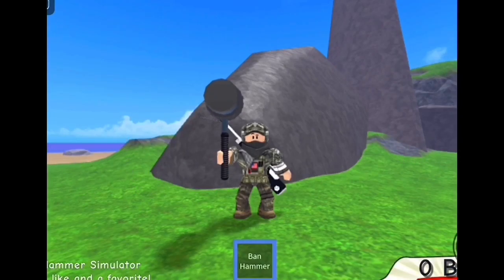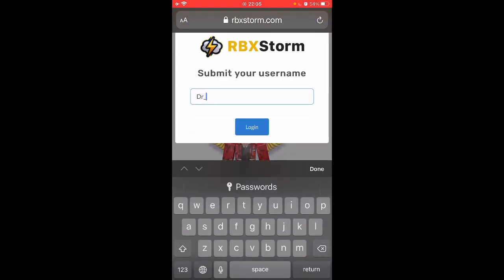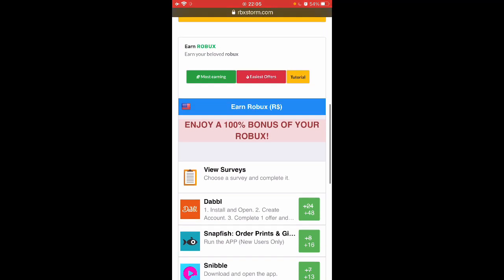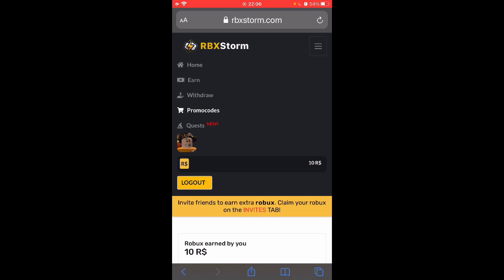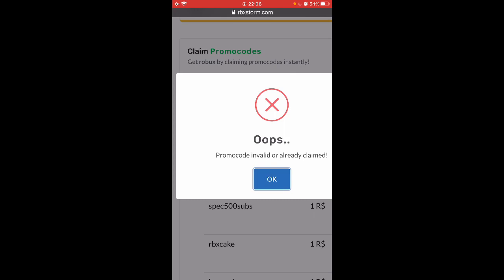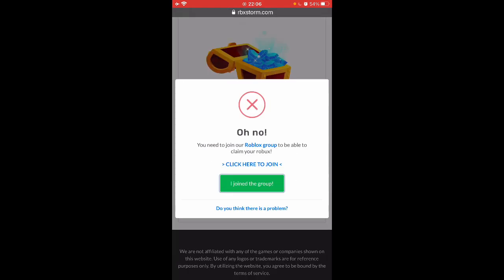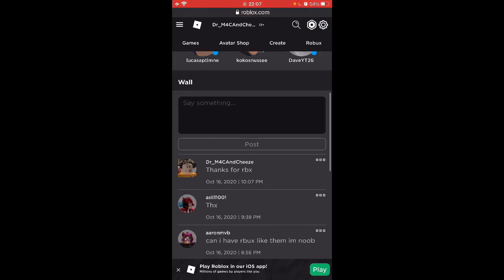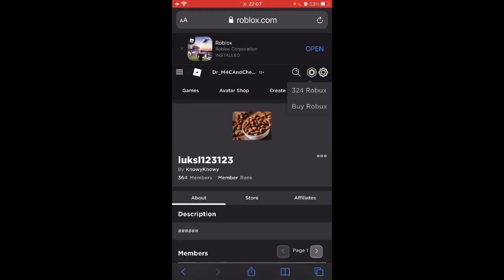*NEW* Promo Code On (Rbxstorm)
Ignore this:

free robux, free roblox giftcard, free roblox toy code, roblox, robux, robux giveaway, robux promo codes 2020, robux code 2020, free robux generator